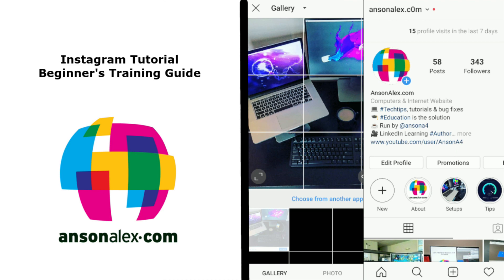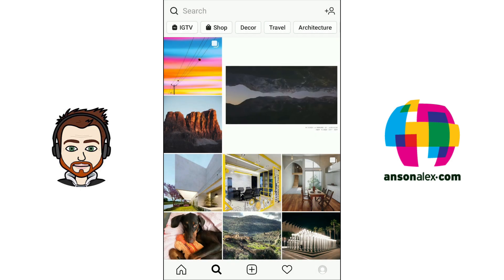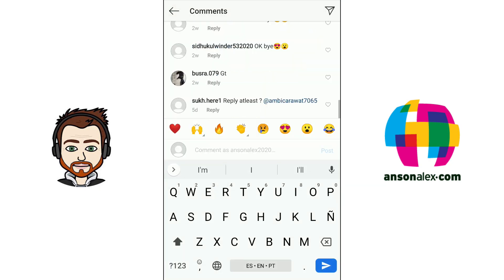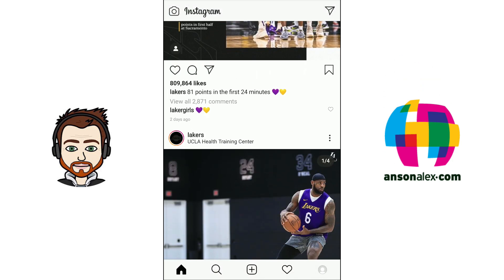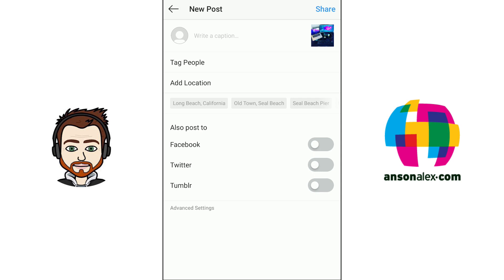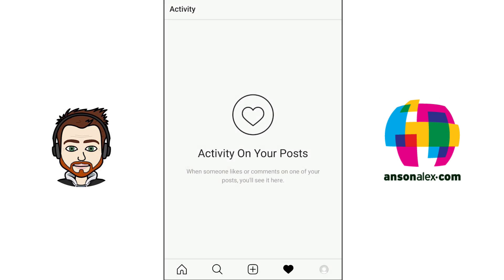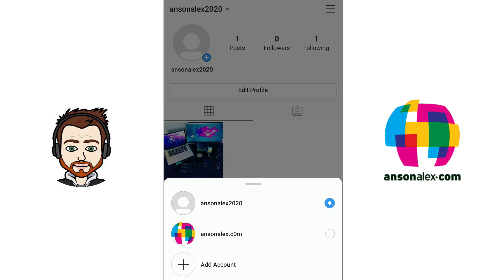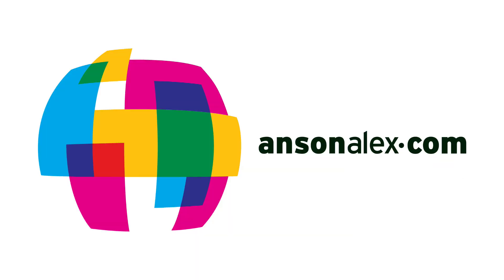How to Use Instagram | Tutorial for Beginners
Learn how to use Instagram to upload photos, create stories, design a profile, follow other users and how to switch to a professional / business account.

This full-length tutorial is an introduction on how to use Instagram for beginners and experts.

Table of Contents:

Introduction: 0:00
Downloading Instagram: 0:27
Account Creation / Login: 0:57
Navigation Overview: 1:45
Home Feed: 1:50
Searching Instagram: 2:10
Viewing Profiles: 2:37
Following Users: 2:47
Photo Locations: 3:57
Liking Photos: 4:08
Commenting on Photos: 4:20
Reposting to Stories or Messages: 4:34
Hashtags on Instagram: 5:09
Advanced Search: 5:44
Uploading Photos and Videos: 6:45
Using Instagram Filters: 7:36
Manually Editing Photos: 8:01
Adding Photo Descriptions: 8:47
Adding Hashtags to Posts: 9:00
Tagging Other Users: 9:23
Adding a Location to Uploads: 9:30
Adding Story Posts: 9:53
Activity Feed: 10:43
Profile Tab: 11:13
Adding Profile Information: 11:29
Accessing Instagram Settings: 12:32
Privacy Settings: 13:00
Change Instagram Account to Private: 13:17
Switching Between Accounts: 13:54
Accessing Instagram Insights: 14:21
Outro: 14:56